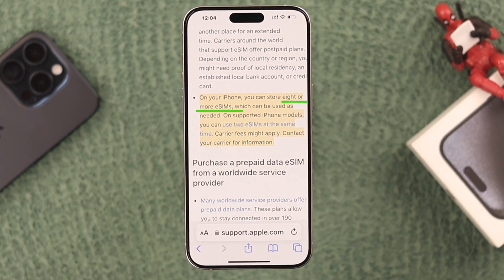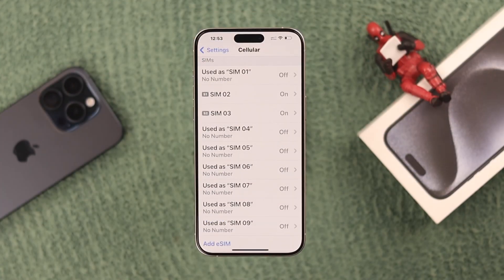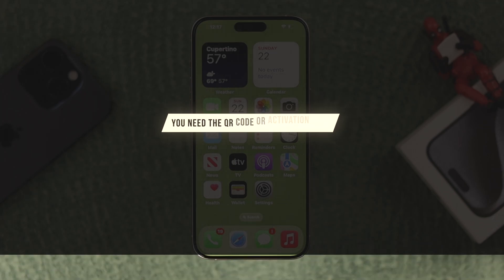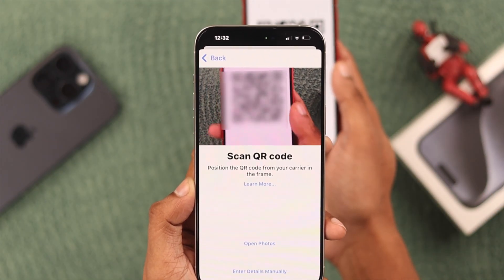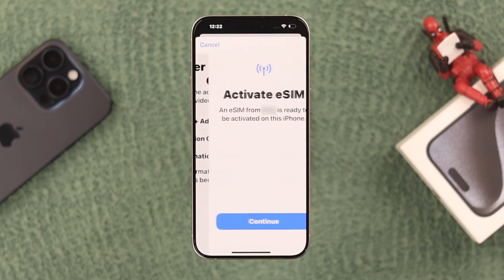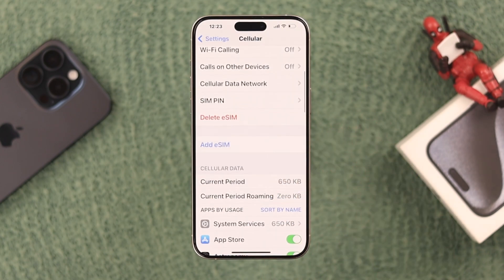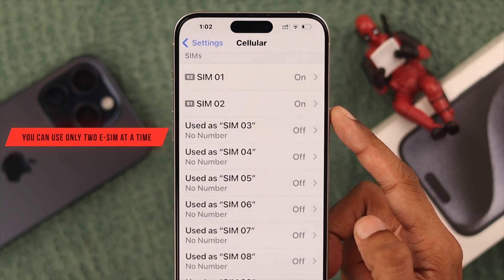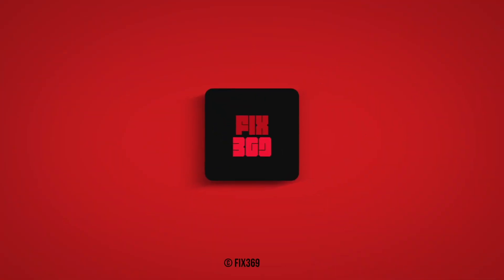How to Add eSIM on iPhone 15 Pro Max/Plus [Store Eight+ eSIM to Activate]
Don’t know how to set up eSIM on the Brand new iPhone 15 Pro Max/Plus? Wondering how to install and use multiple eSIMs on your iPhone 15 series Phone? Well, you have come to the right place. In this video, we will show you the step-by-step process to activate an eSIM using a QR Code and also manually with an activation code on iPhone 15 series phones.

We will show you how to add multiple eSIM at a Time on the iPhone 15 Pro Max for this video, this way will work for iPhone 14/13/12 Pro Max or any compatible iPhone.

0:00 How many eSIMs can I add to my iPhone
0:20 Setup eSIM to iPhone with QR Code
0:44 Add eSIM with Activation Code
1:00 Add Multiple eSIM to iPhone 1:11 Please Note